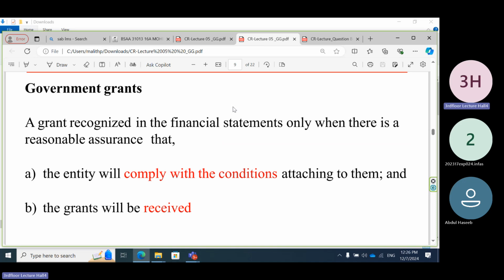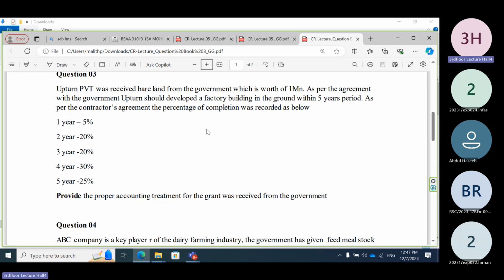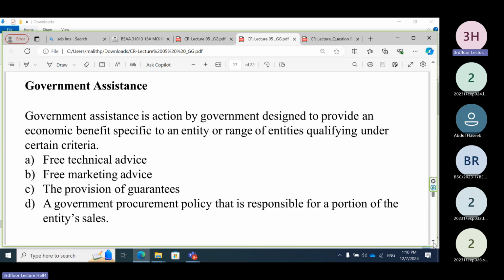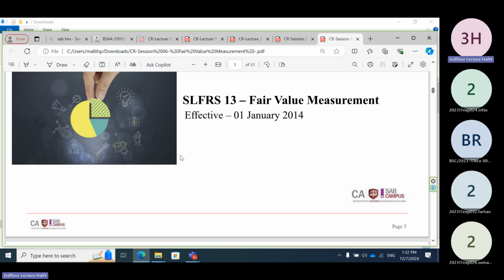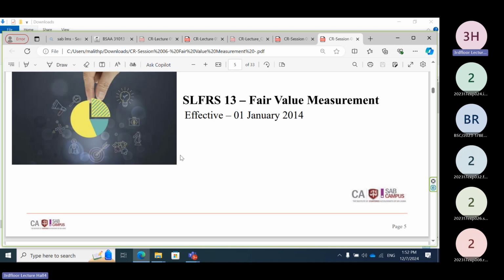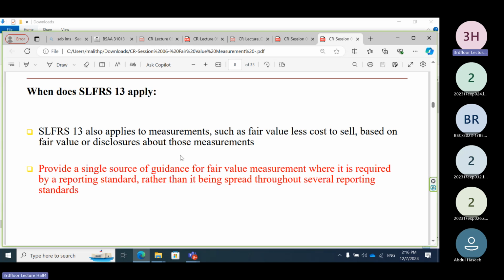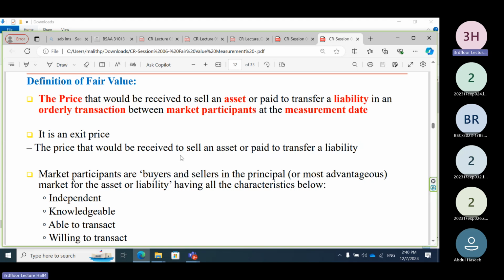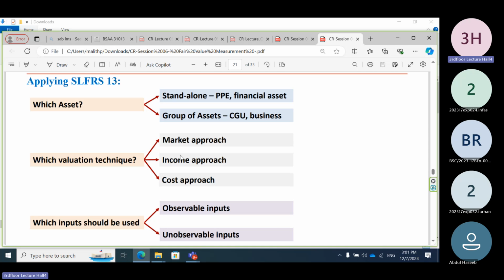BSAA 31013 Corporate Reporting - 17B EXP 2024.12.07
411 Colombo - Galle Main Rd, Colombo 00400
Tel - 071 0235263 (WhatsApp/ Voice)